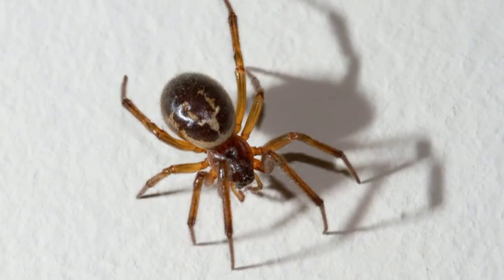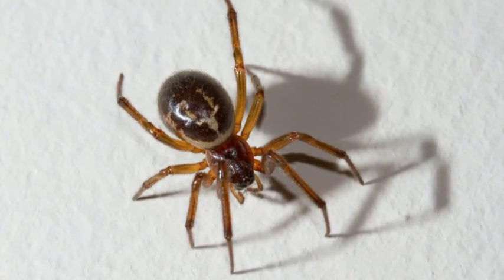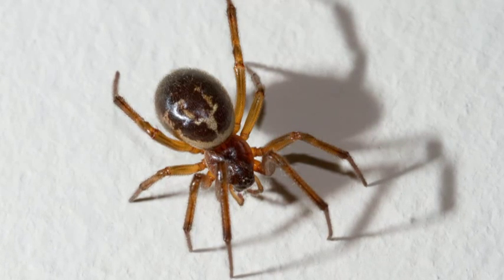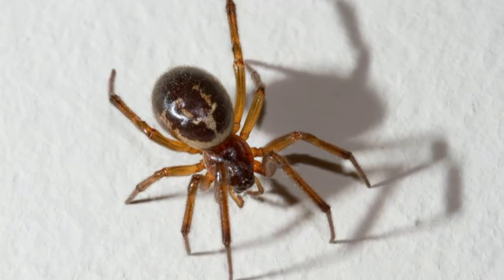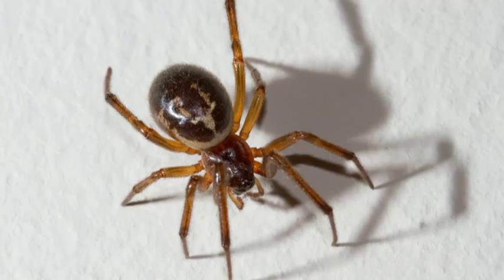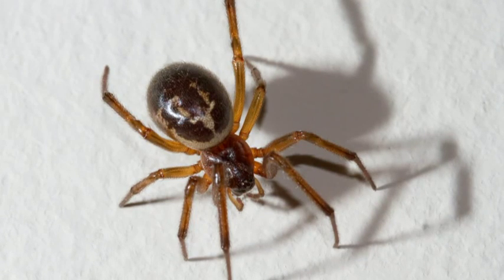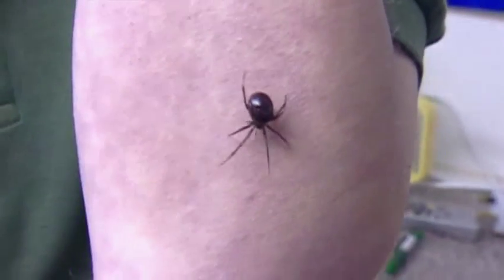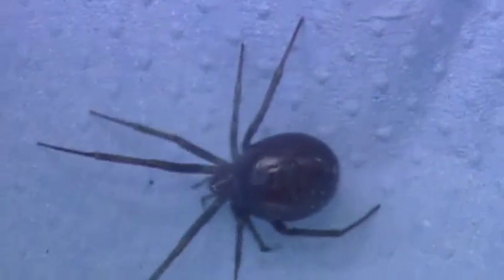How big is the threat from false widow spiders?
We asked wildlife filmmaker and television presenter Adrian Cale